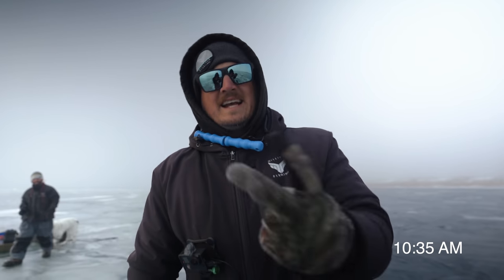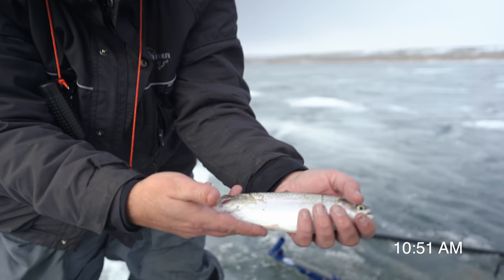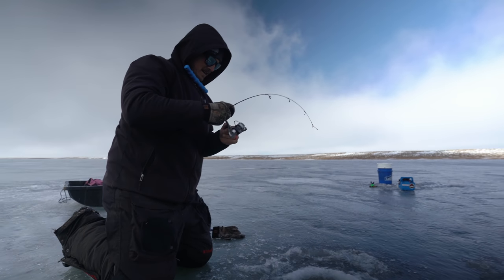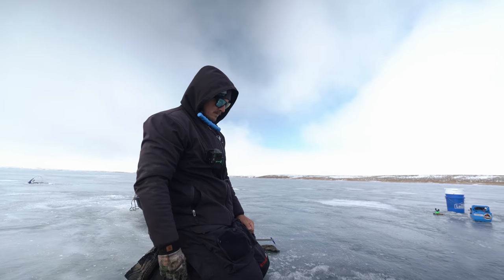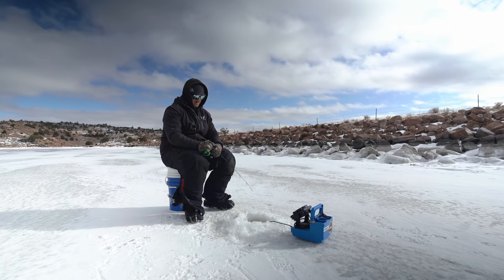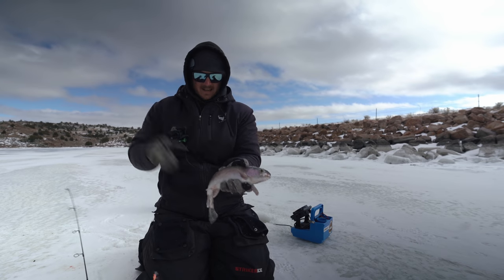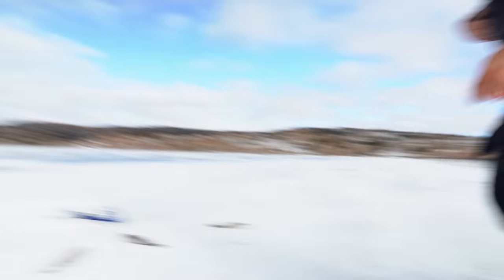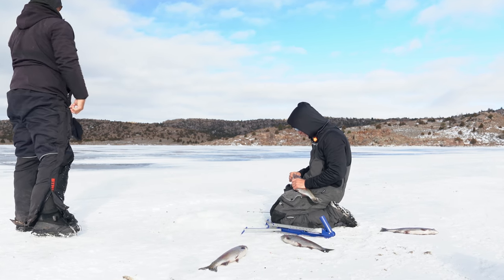TROPHY FISH THROUGH THE ICE!!! Ice Fishing REMOTE Trophy Fisheries (EPIC)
I HOOKED A GIANT FISH THROUGH THE ICE!! After getting a taste of some numbers on our first ice fishing trip of 2019, we set out to catch a true giant at some remote trophy fisheries WAY off the grid!